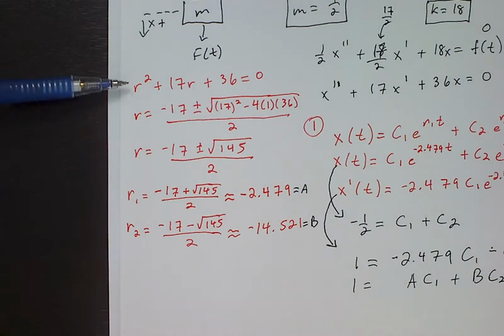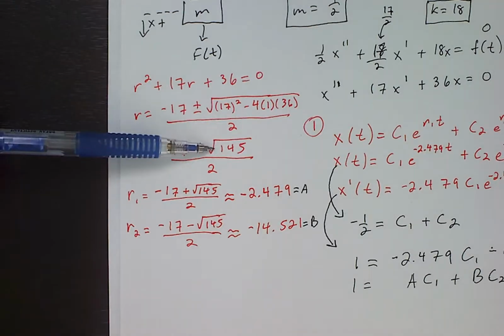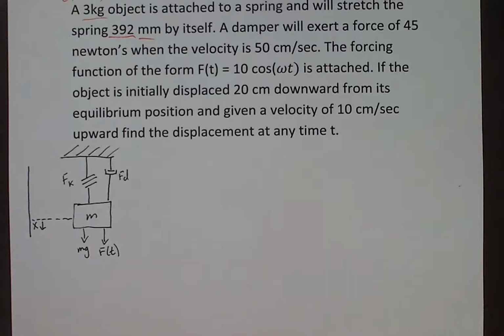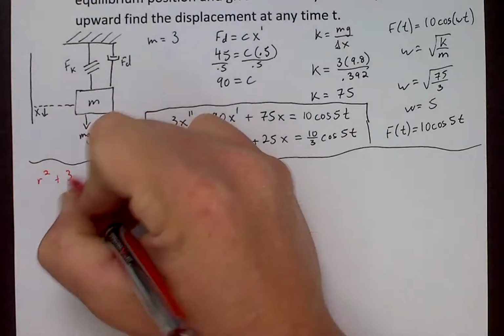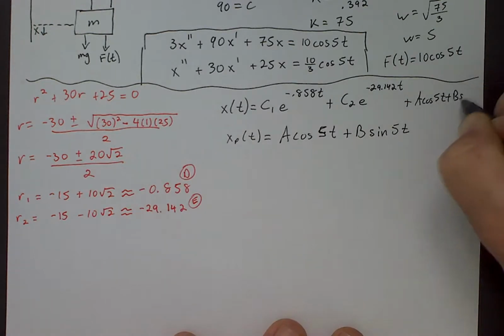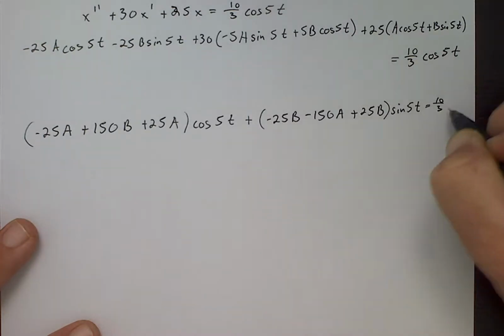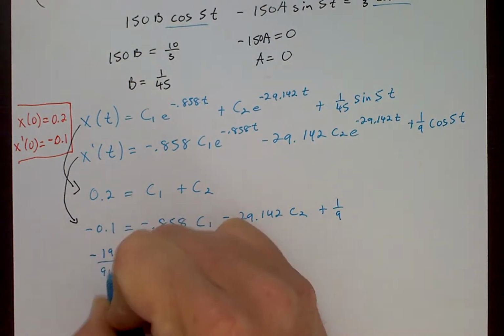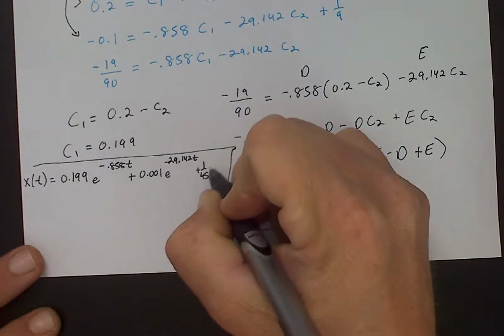Differential Equations Live Stream comments maybe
Question 5 is answered at the end. Sorry for the rough start.